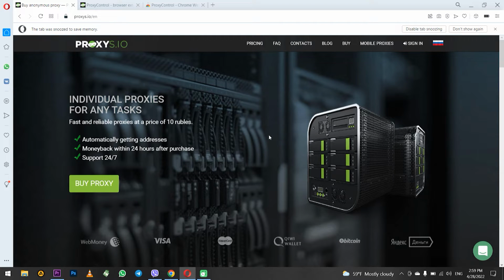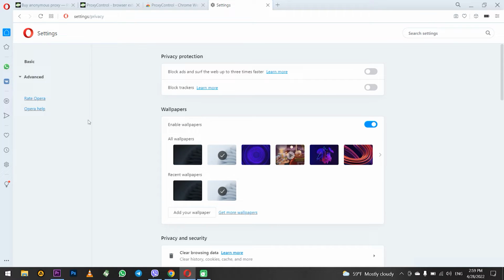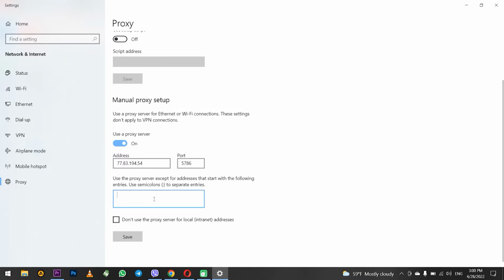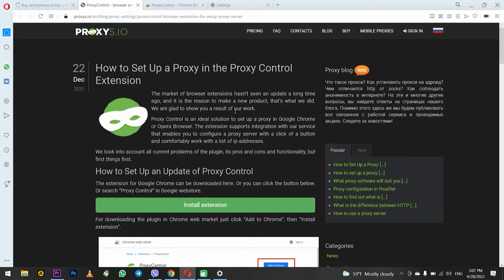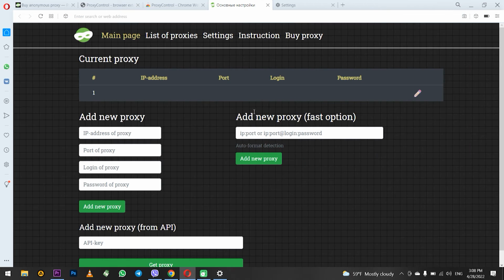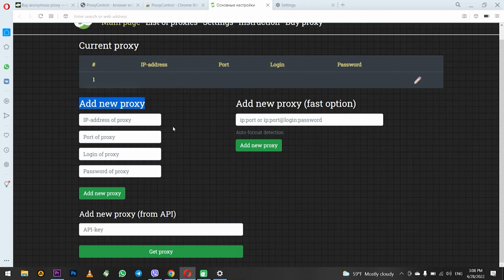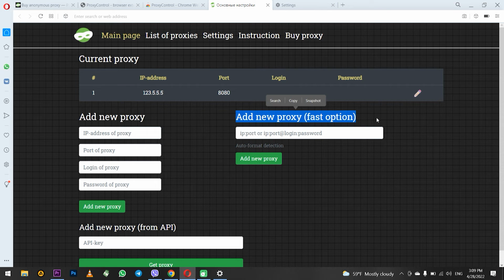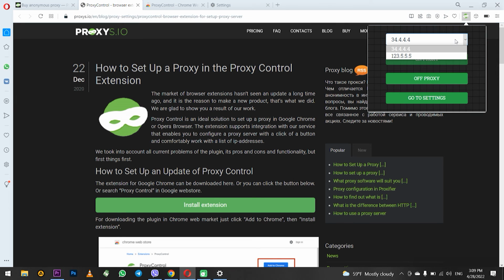Setting up proxy in the Opera Browser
Обзор сделан для proxys.io